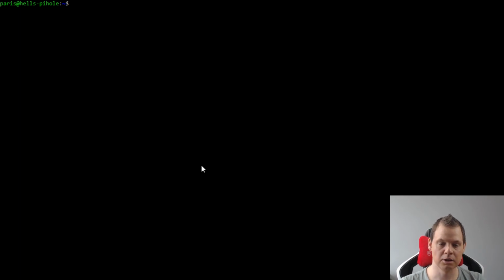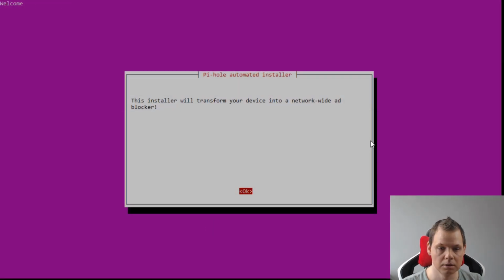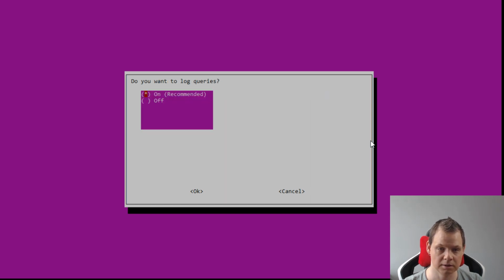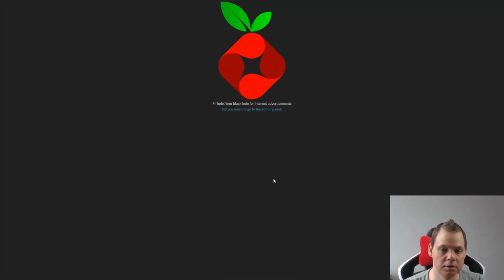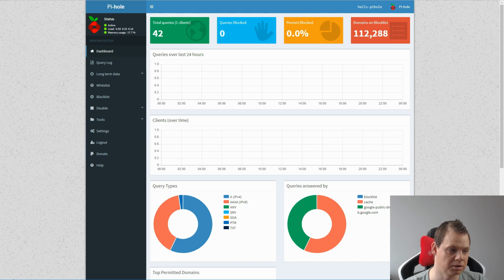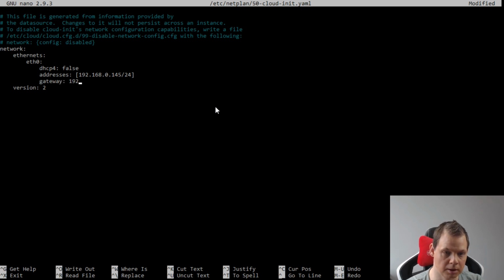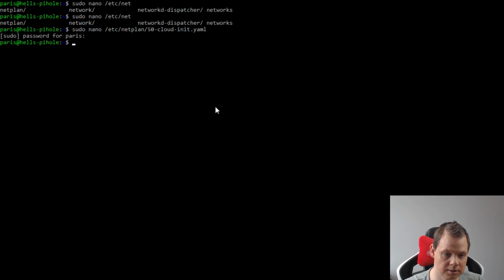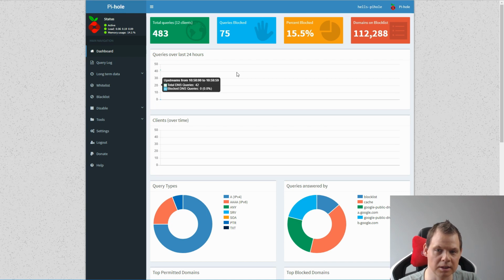Install PiHole on ubuntu 18.04 with static ip address - ubuntu server pi hole adblock/advertisment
If you love Raspberry Pi, Ubuntu and blocking ads on your network, then PiHole its a very nice open soruce software you can use on your Raspberry Pi or you can follow this ubuntu tutorial video to install pihole on ubuntu 18.04 with static ip address.

i will guide you from a fresh ubuntu install to complate setup with pihole on ubuntu, its easy and you don't need enything about linux before you start this pihole video tutorial to block all your ads on your network.

remeber to change your dns server on your router or computer to the pihole ip address before its working.